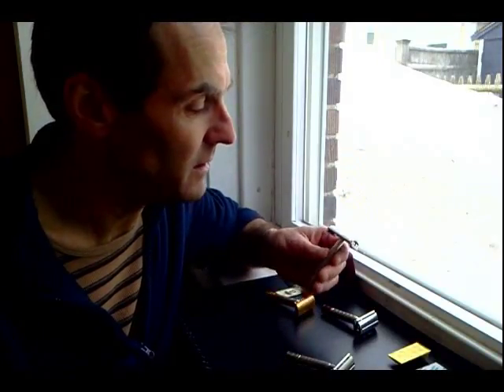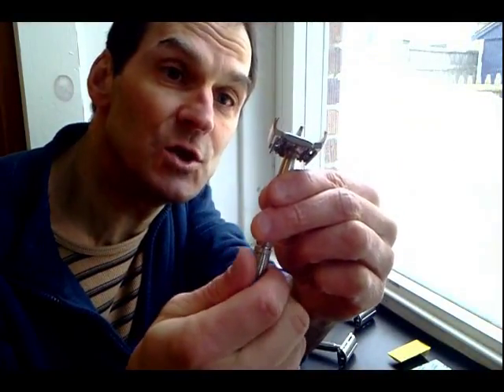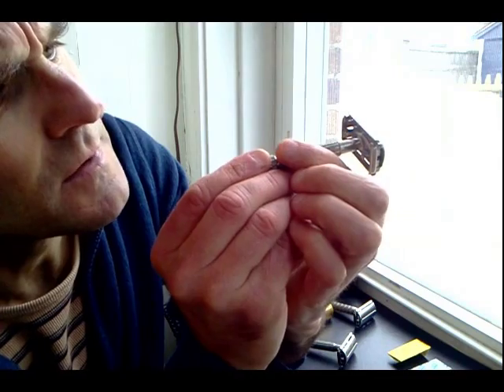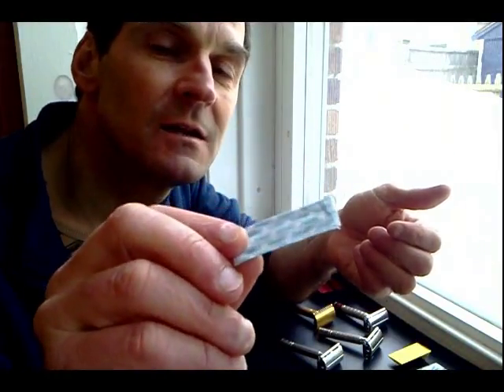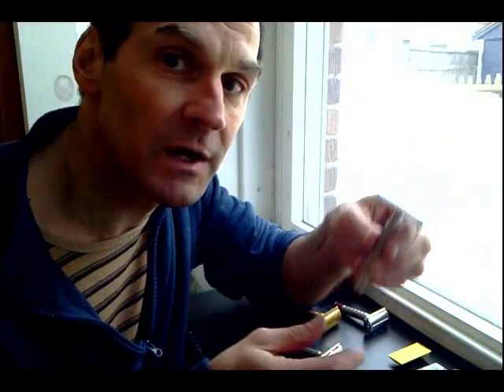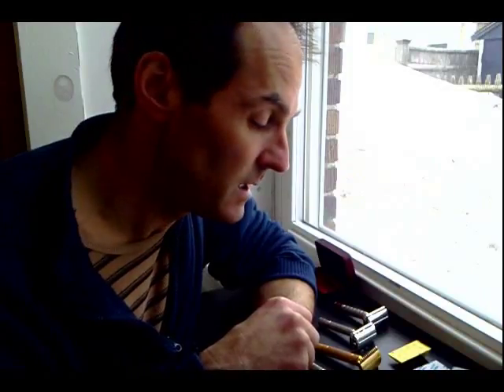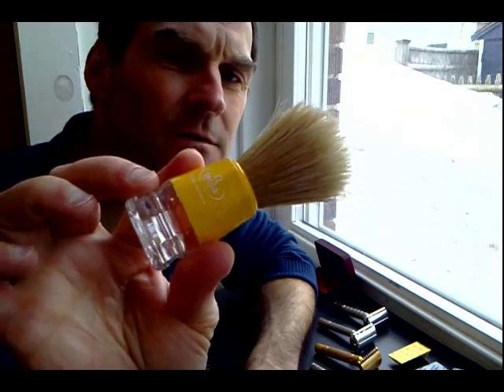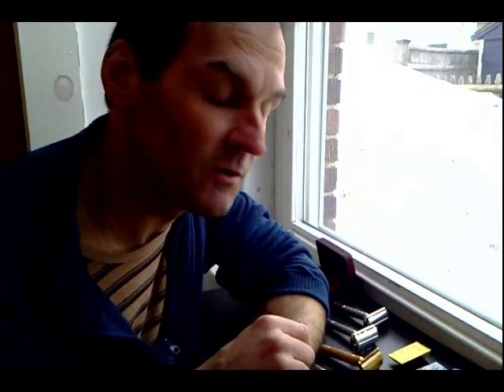Beginner double-edge shaving with vintage Gillette razors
Vlogging about vintage Gillette double edge wet shaving for the beginner. Boar bristle brush, soaps, technique discussed.